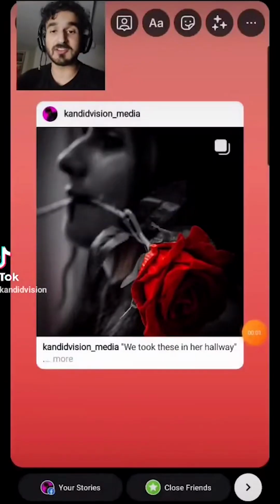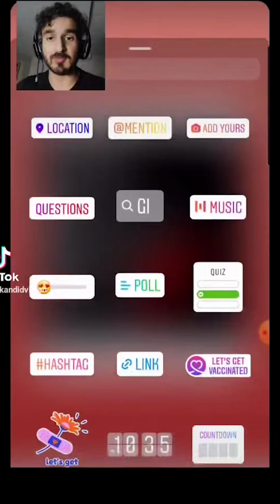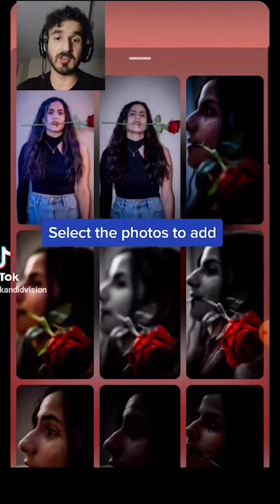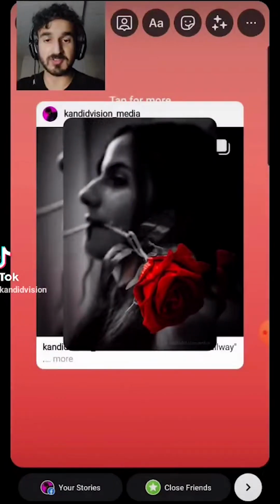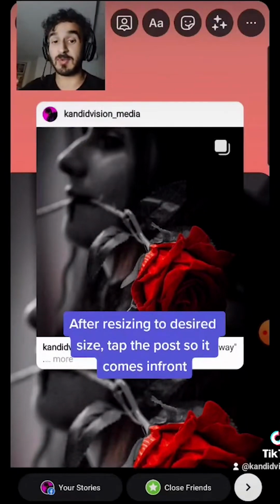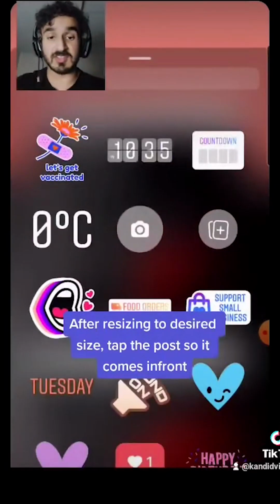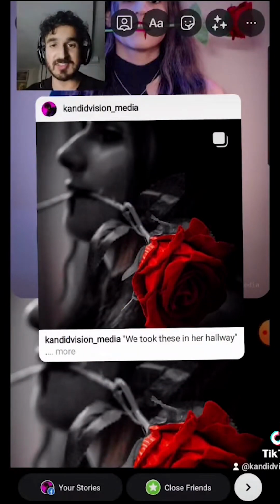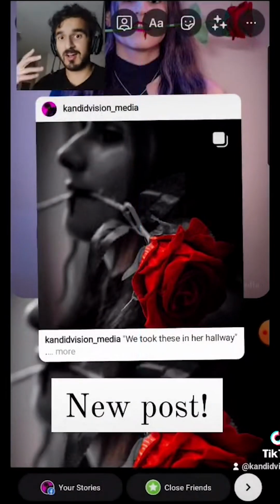Create BETTER Instagram stories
Everyone can do a simple Instagram post story. But here's a different "cool" way to do it.